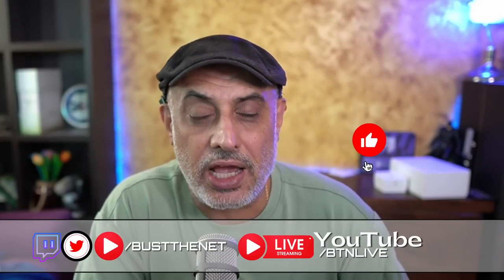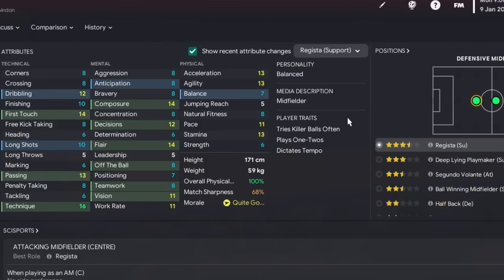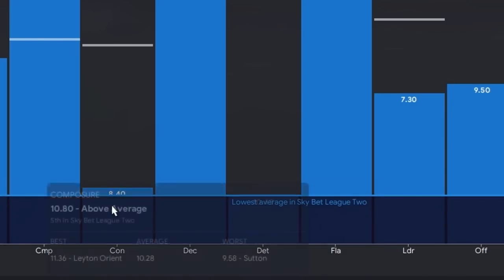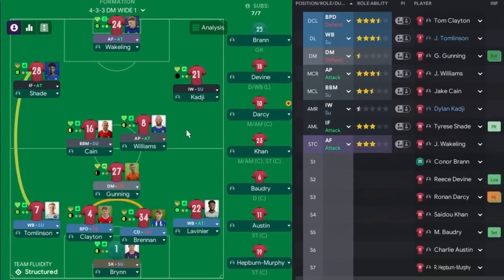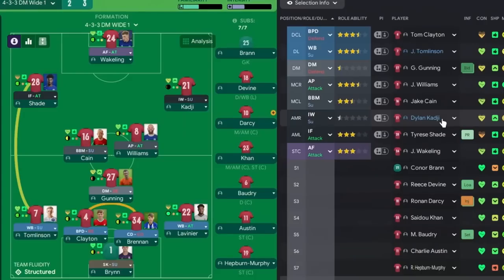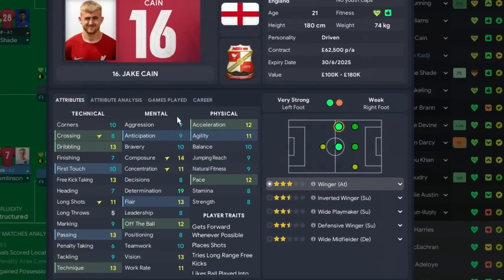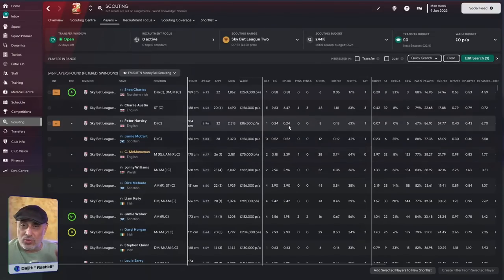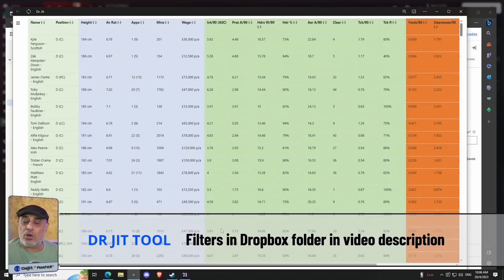Stop these mistakes and BECOME BETTER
There are some common mistakes I see in A LOT of saves. I list them out and it boils down to 3 attributes - Aggression, Anticipation and Concentration.
You could have a great tactic that works for someone else, but stops for you. Why do players not win the ball in midfield? Someone made the same mistakes in his save, and I point these out and show you how the tool DR Jit can help you.